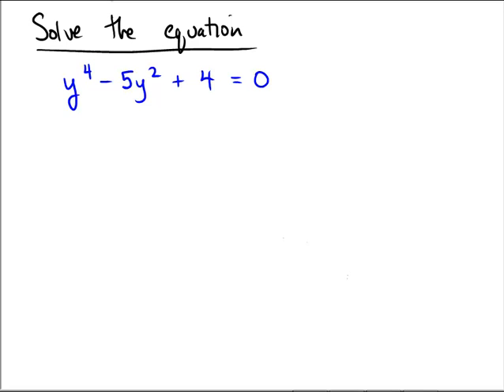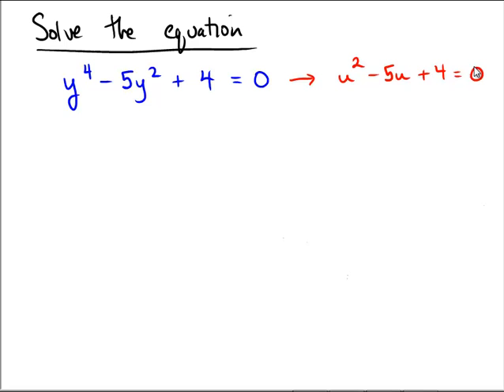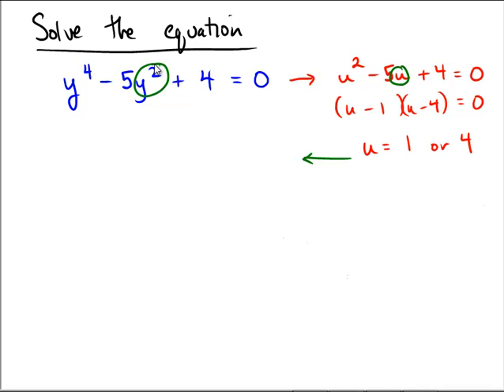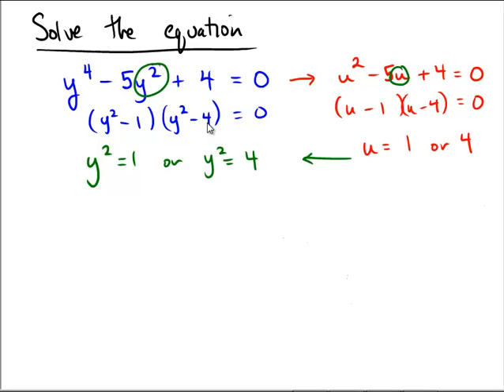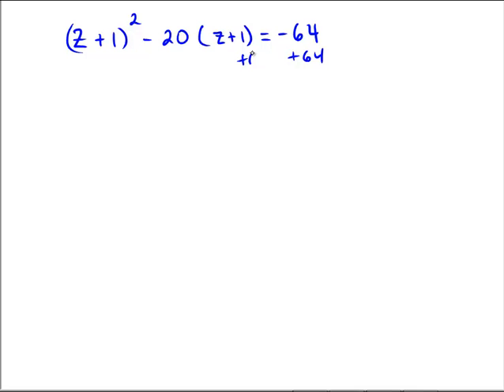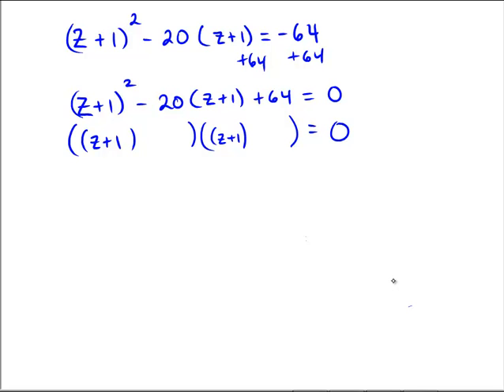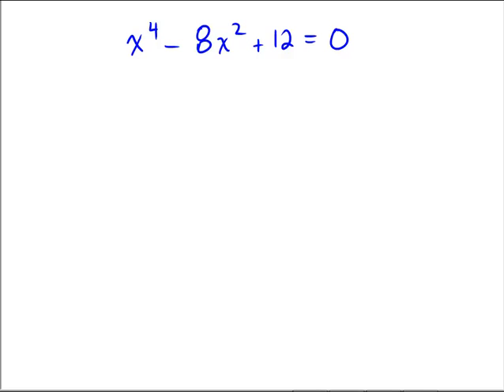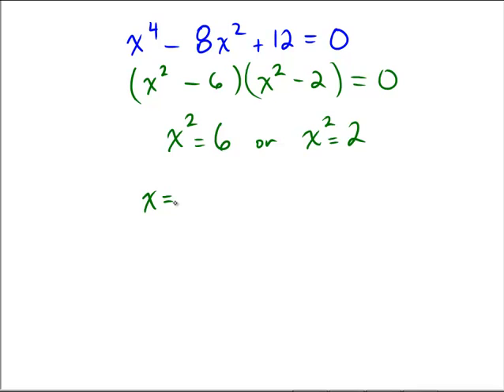Solving an equation that can be written quadratic in form: Problem type 1